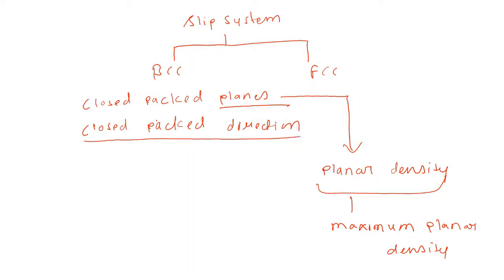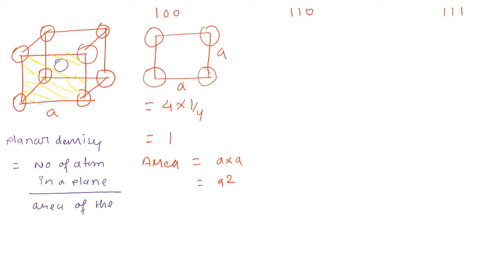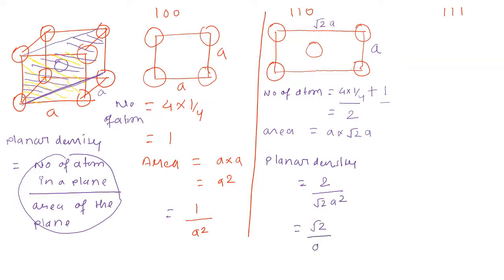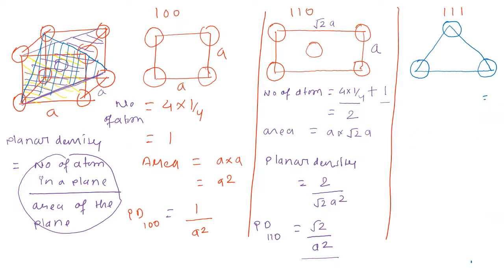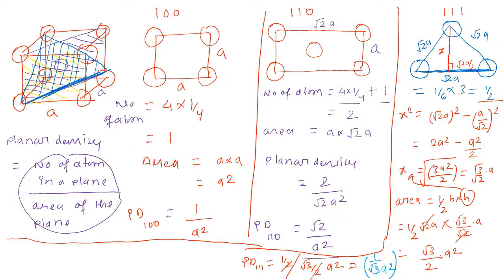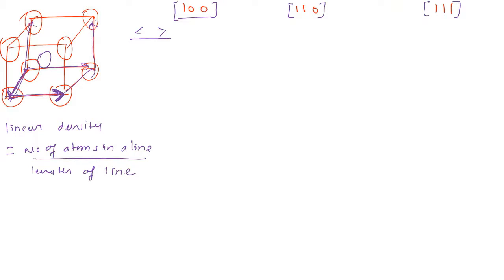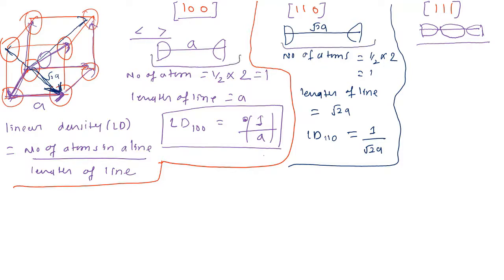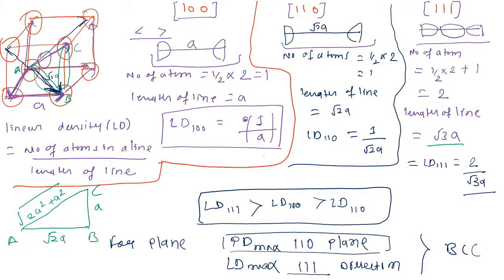Deformation mechanisms of FCC materials_Lec2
This lecture covers calculation of planar and linear density for different plane and directions respectively in BCC